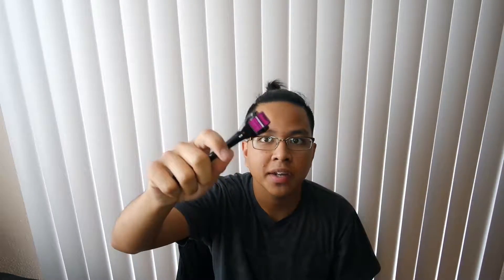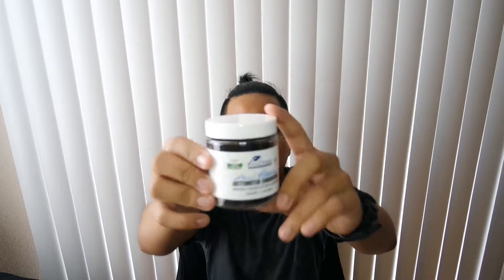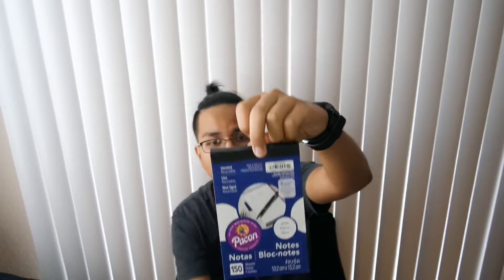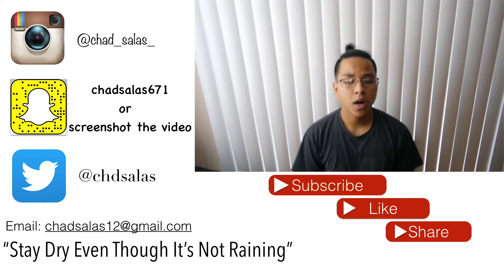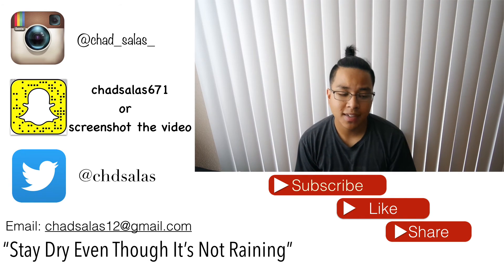June Favorites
since it's the near ending of June i decided to do a favorites video and if you liked some of the products i put the links down below except for the tripod and notepad because you can drive to walmart or the dollar store.

Derma Roller:

Face Charcoal: